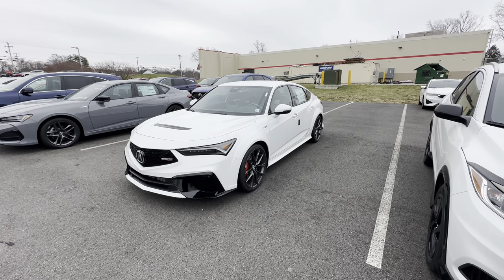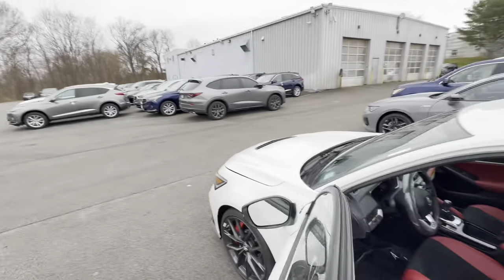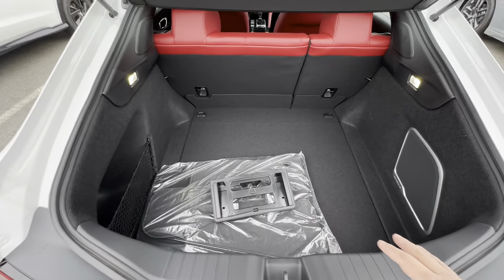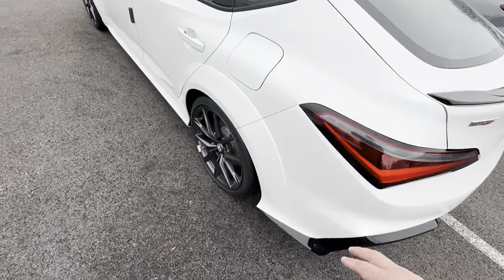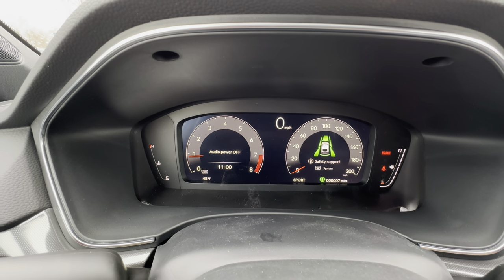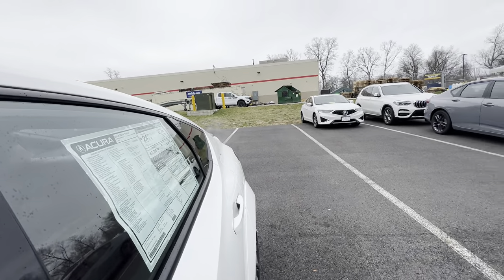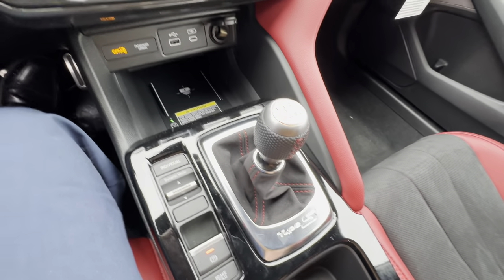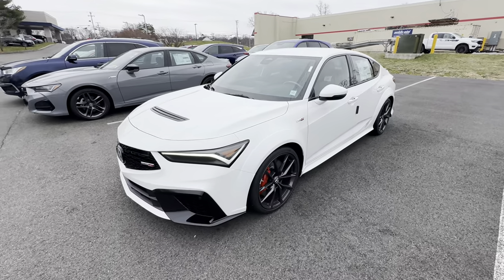2024 Integra Type S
2024 Integra type S